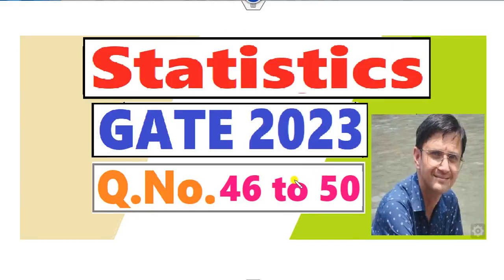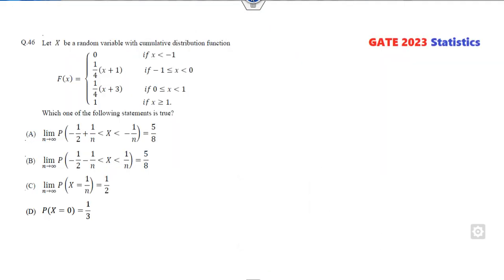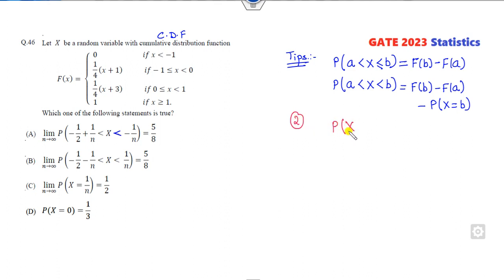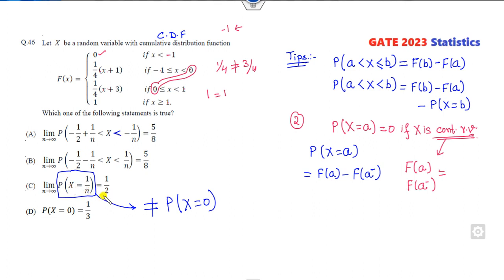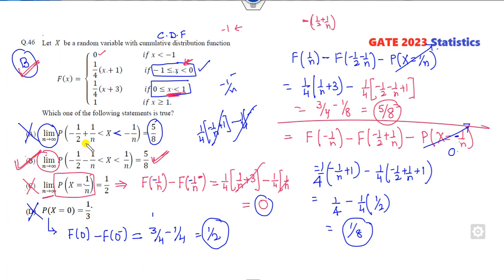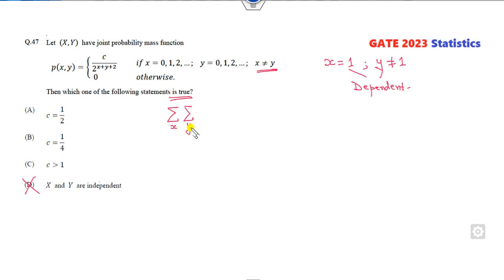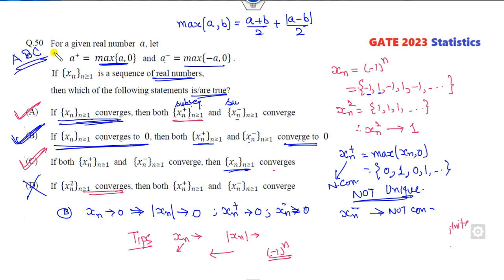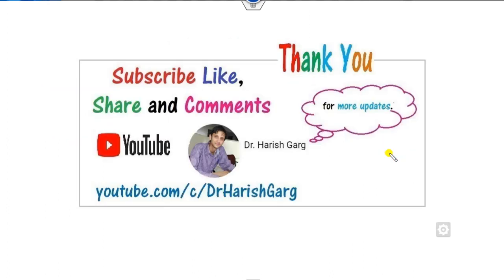Question 46 to 50 | GATE 2023 Statistics | Short Cut tricks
This lecture explains GATE 2023 Statistics Solution Q 31 to 35 Short Cut tricks
GATE 2023 STATISTICS Solution: